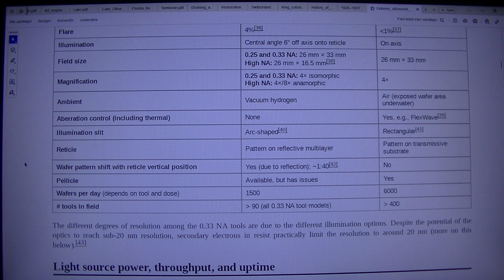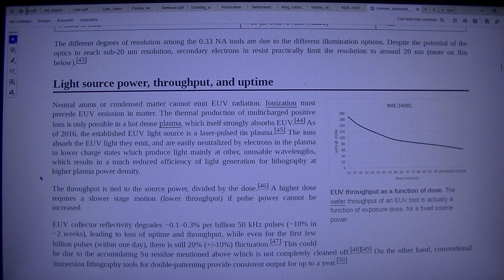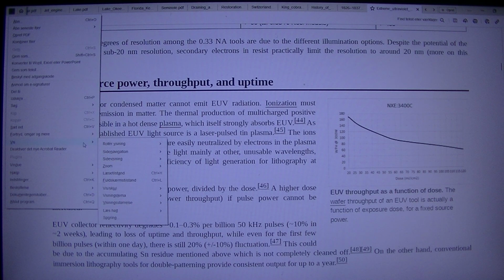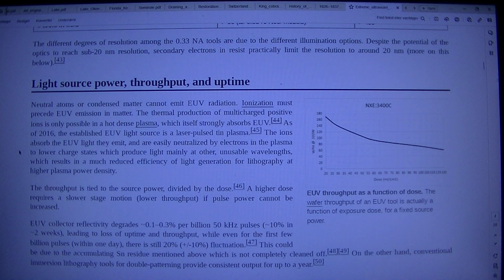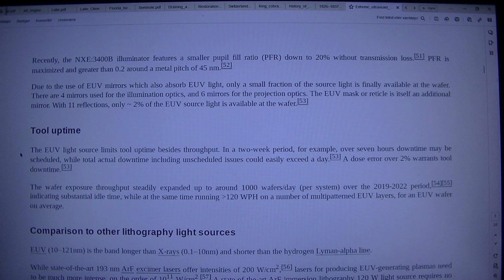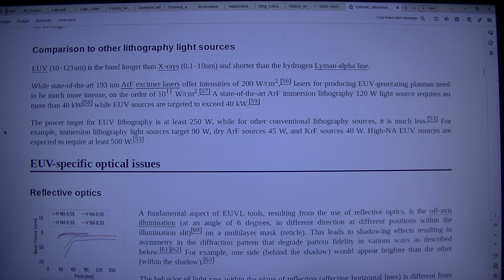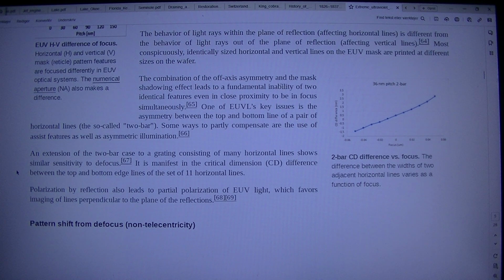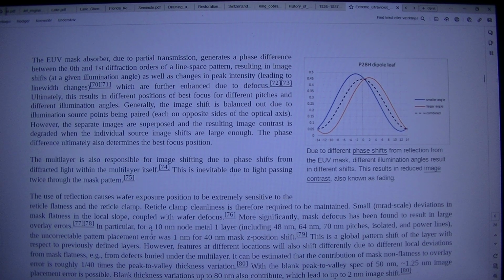MongoTV_8847 - LOOKING AT GAMER PC HARDWARE - Part 2137 - Extreme Ultraviolet Lithography